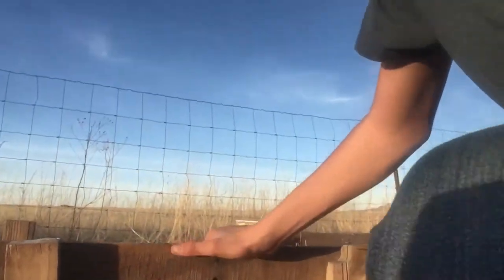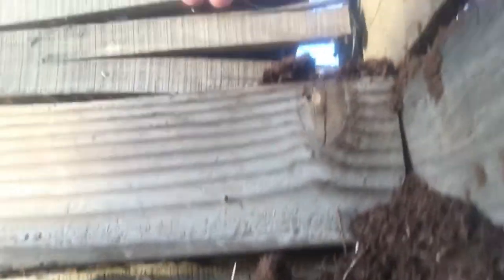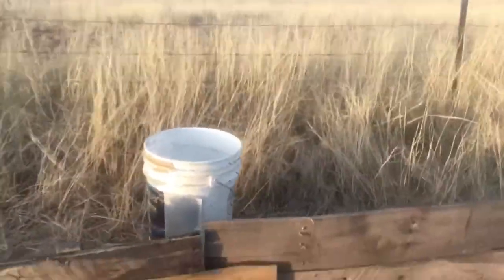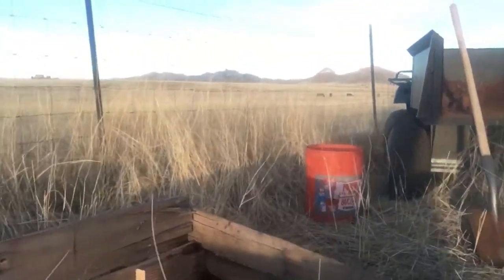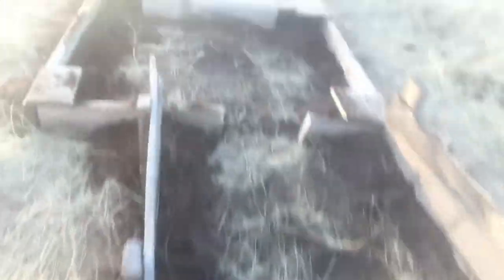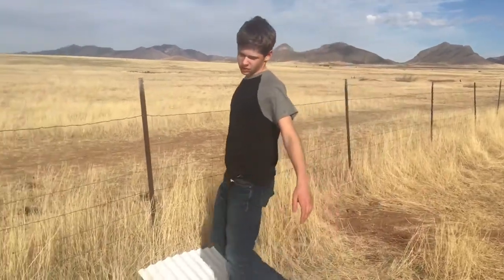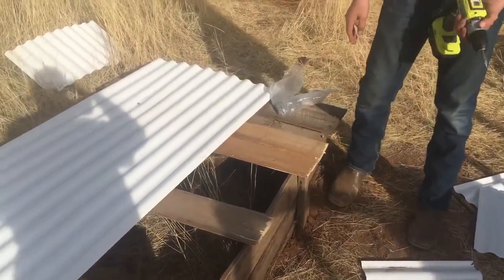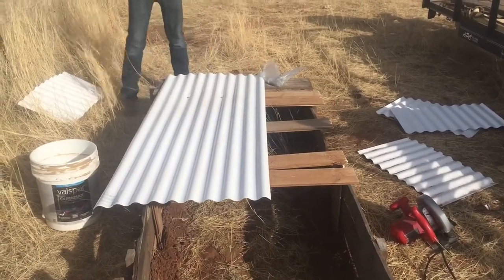Building an outdoor Russian tortoise enclosure.